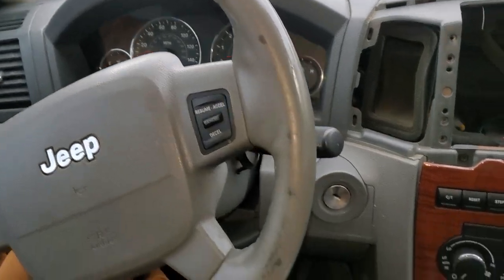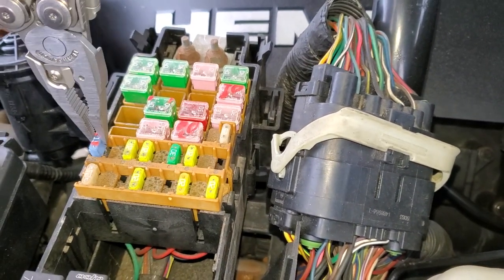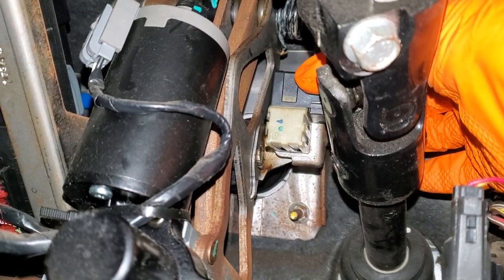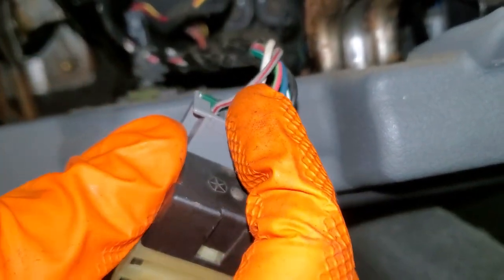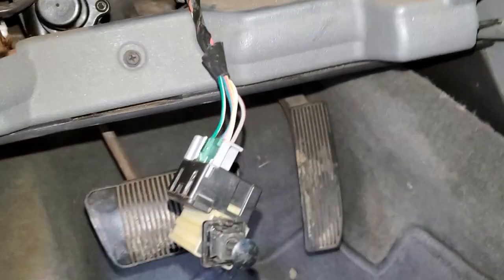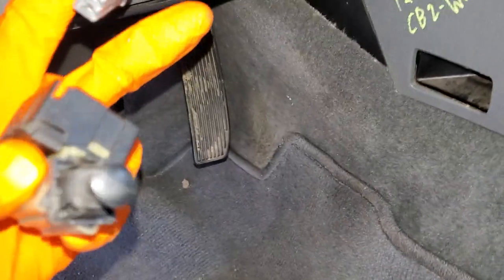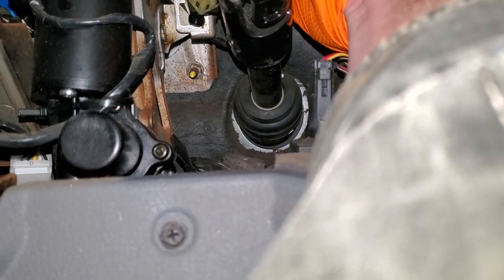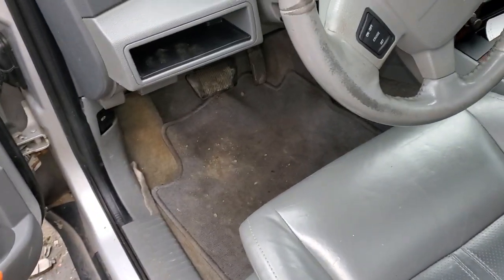2005 - 2010 Jeep Grand Cherokee Brake Light Switch Replacement, Stop Light Fuse Location